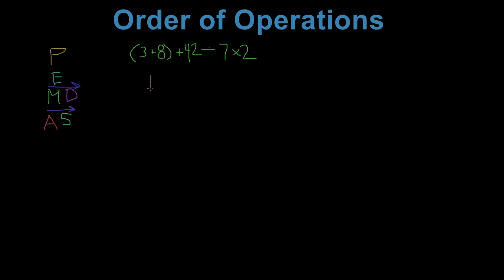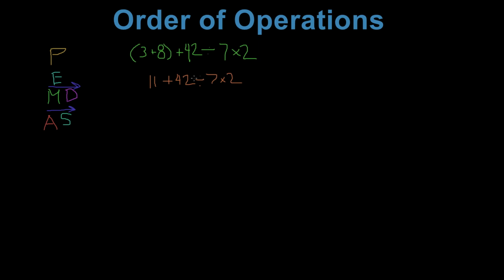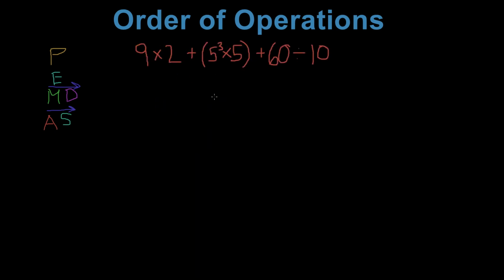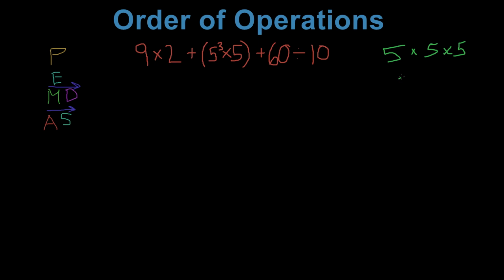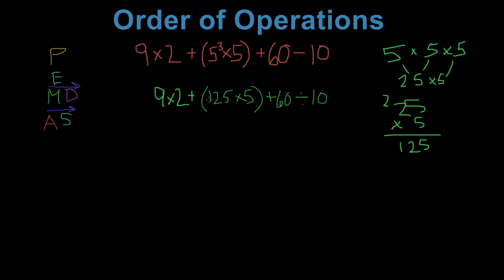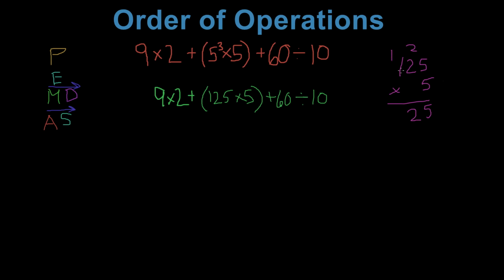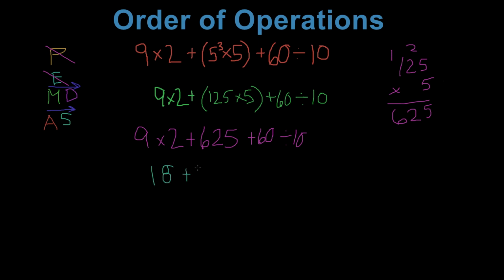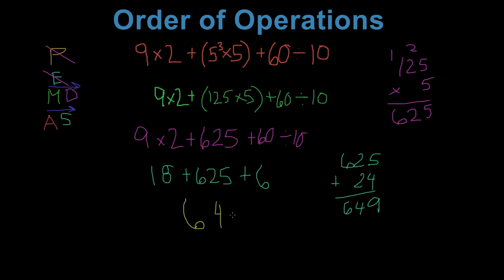Order of Operations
Here are the steps for understand Order of Operations. I use an example where you have to do division before multiplication. Another example where I use an exponent and how they work.